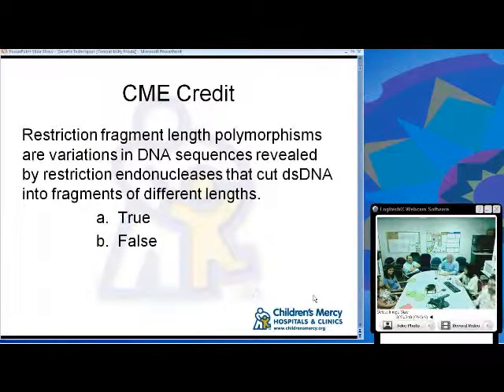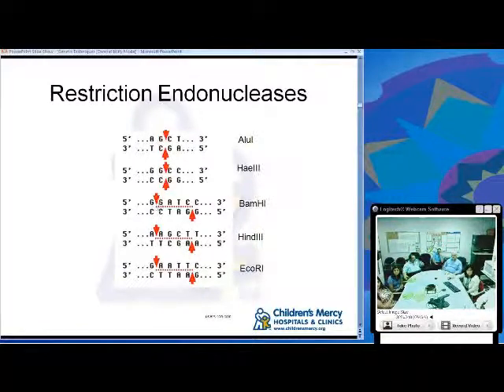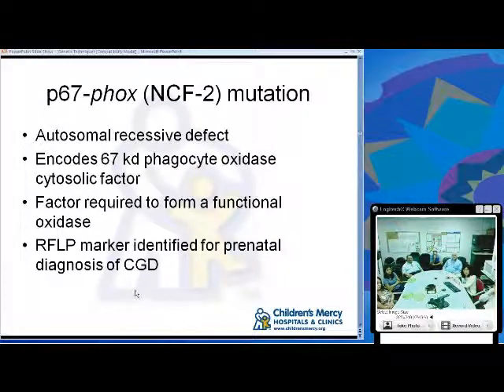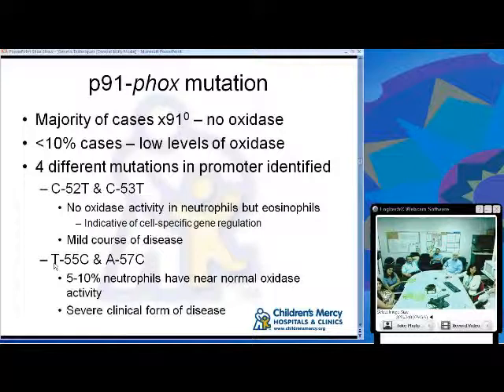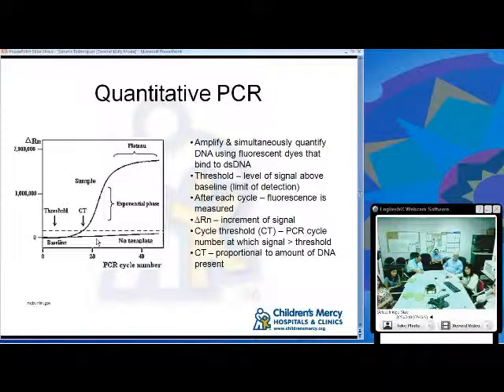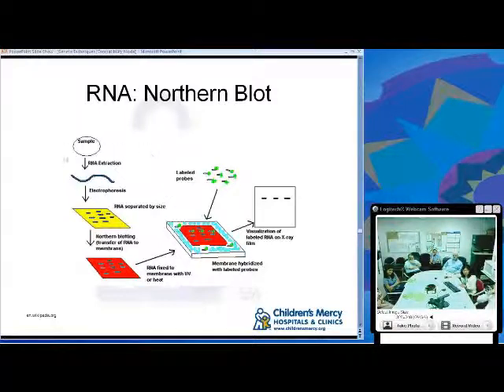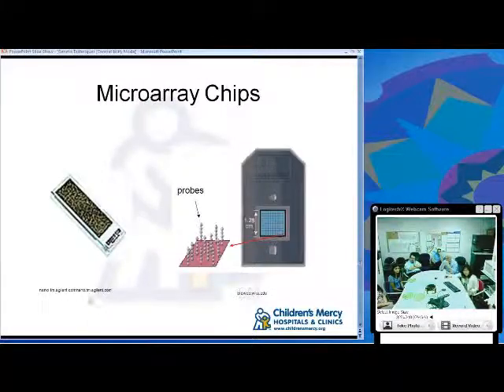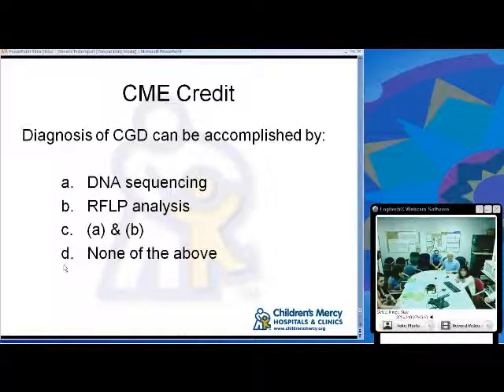Genetic Techniques (marcia Chan, PhD)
Dr. Marcia Chan reviews laboratory methods for studying genetics. Held on May 11, 2012.